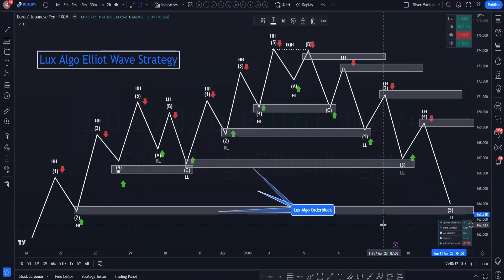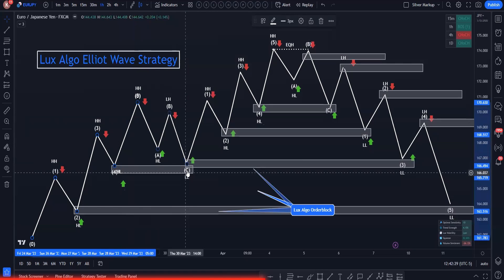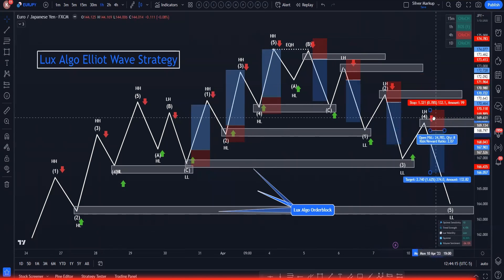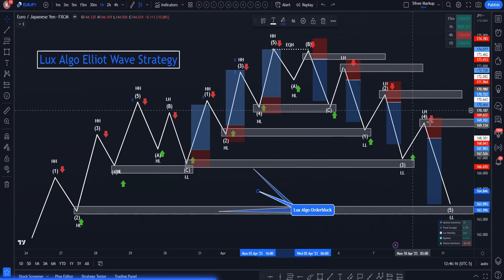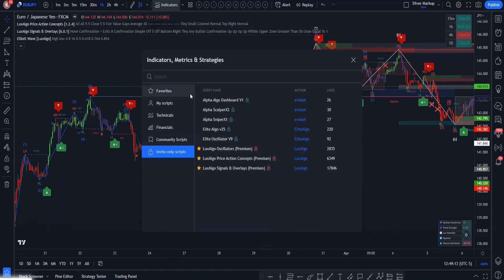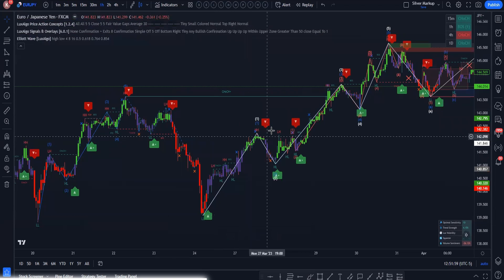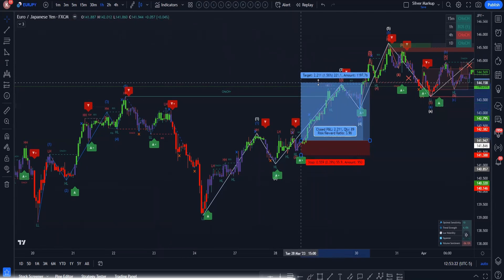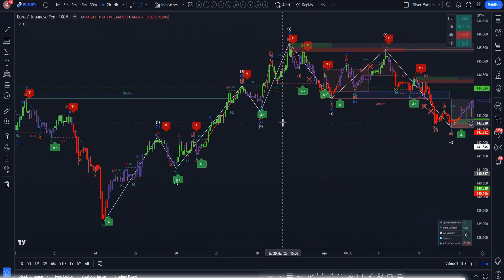New Lux Algo Easy Price Action Concepts Strategy Is A Cheatcode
Not watching this video could be a $37,000 Mistake. Make sure you take notes! This Lux Algo tutorial will show you how to use the Price Action Concepts strategy with Lux Algo and the Dynamic Risk Management Strategy you can use to be a profitable forex trader. Make sure you take notes and learn this crazy forex strategy using Lux Algo.

With Lux Algo you will have everything you need to be a successful trader.

Welcome to the world of Lux Algo, where cutting-edge technology meets the timeless wisdom of price action analysis. In this exciting YouTube video, we delve into the revolutionary Lux Algo Price Action Concepts Strategy, which combines the power of Elliott Wave Theory and Market Structure Analysis to give you an unparalleled edge in the financial markets.

🔮 Decode Market Dynamics with Elliott Wave Theory 🔮

Unlock the secrets of market waves with the Lux Algo Price Action Concepts Strategy. Elliott Wave Theory has captivated traders for decades, and now you can harness its potential like never before. Lux Algo integrates this powerful framework seamlessly into its algorithm, providing you with precise wave counts and patterns to identify high-probability trading opportunities.

📈 Understanding Market Structure for Profitable Trading 📉

Market Structure Analysis is the cornerstone of successful trading, and Lux Algo takes it to the next level. By analyzing support and resistance levels, trends, and market phases, Lux Algo identifies critical price levels and turning points, enabling you to enter and exit trades with remarkable precision. Say goodbye to guesswork and hello to a data-driven approach that puts you ahead of the competition.

💡 Key Features of Lux Algo Price Action Concepts Strategy 💡

1️⃣ Wave Count and Pattern Recognition: Lux Algo's advanced algorithms automatically detect Elliott Wave patterns, helping you identify market turning points and anticipate trend reversals. Gain a deeper understanding of the market structure and make more informed trading decisions.

2️⃣ Price Action Zones: Lux Algo identifies key price levels, support and resistance zones, and areas of consolidation or breakout. These zones act as a roadmap, guiding you towards optimal entry and exit points for your trades.

3️⃣ Smart Trend Analysis: Stay on the right side of the trend with Lux Algo's trend analysis feature. By detecting trend direction and strength, Lux Algo helps you ride the waves and maximize your profits.

4️⃣ Dynamic Risk Management: Lux Algo understands the importance of risk management in trading. With its dynamic risk management tools, you can set stop-loss levels and manage your risk effectively, ensuring that your capital is protected at all times.

5️⃣ User-Friendly Interface: Lux Algo's intuitive interface makes it easy for both seasoned traders and beginners to navigate and utilize the power of its Price Action Concepts Strategy. Access the tools you need quickly and efficiently, so you can focus on what matters most: making profitable trades.

📈📉 Join the Lux Algo Community 📈📉

Lux Algo is more than just a trading tool; it's a thriving community of traders who are passionate about mastering price action analysis. By subscribing to our YouTube channel, you gain exclusive access to educational videos, live trading sessions, and in-depth tutorials on how to make the most of the Lux Algo Price Action Concepts Strategy. Interact with fellow traders, share insights, and accelerate your journey towards trading success.

🌟 Don't Miss Out on the Lux Algo Advantage! 🌟

Whether you're a day trader, swing trader, or long-term investor, the Lux Algo Price Action Concepts Strategy offers you a game-changing advantage in the financial markets. Embrace the power of Elliott Wave Theory and Market Structure Analysis, combined with Lux Algo's innovative technology, and unlock a whole new level of trading success.

Lux Algo Price Action Concepts Strategy,
Elliott Wave Theory,
Market Structure Analysis,
Lux Algo Price Action Concepts,
Trading with Lux Algo,
Price Action Zones,
Smart Trend Analysis,
Dynamic Risk Management,
Lux Algo Smart Money Concepts,
How To Make Money With Lux Algo,

Lux Algo Elliot Wave Concepts - 00:00
How To Trade Lux Algo With Dynamic Risk Management - 04:32
Live Trading With The OP Elliot Wave Strategy - 08:40